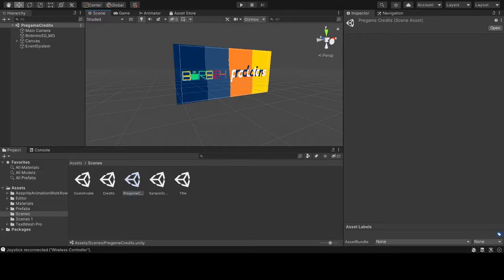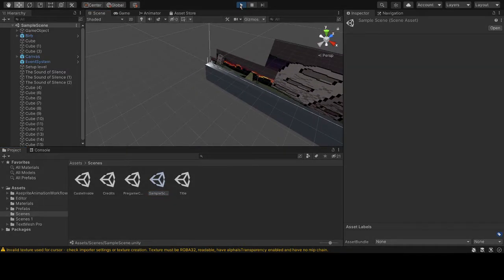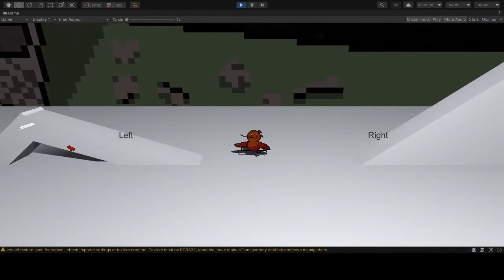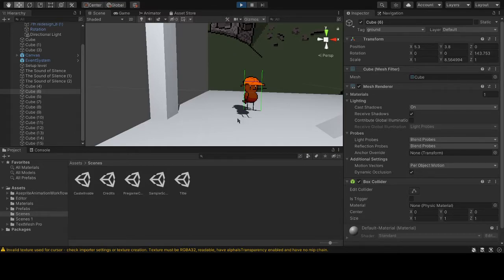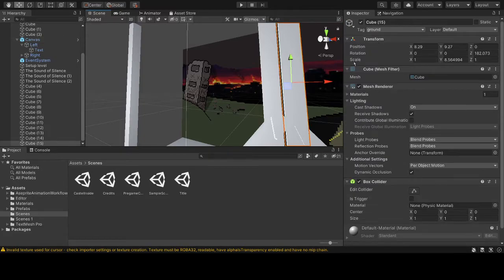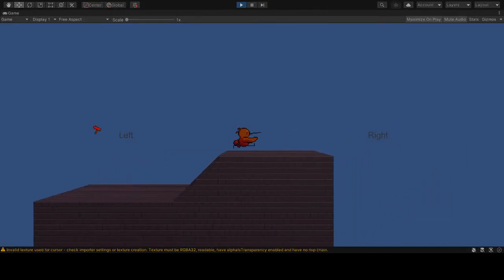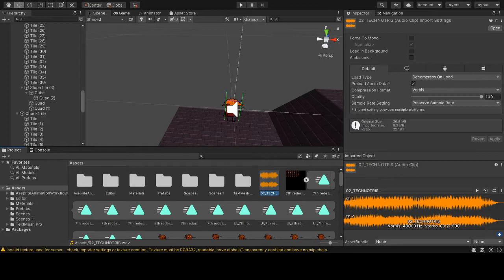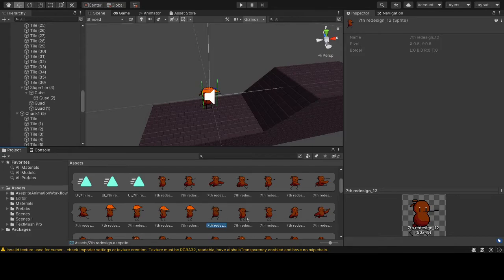What I've been up to recently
I got lazy and didn't just put captions or something to explain what is going on in here.

btw, no more thomas.